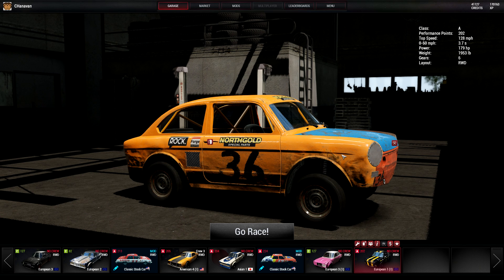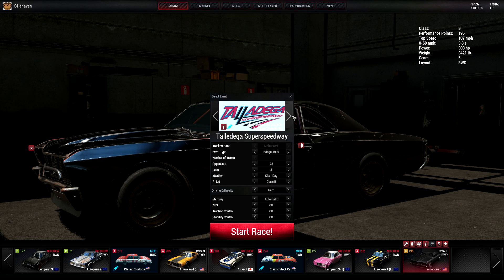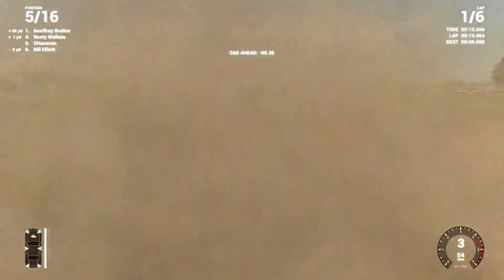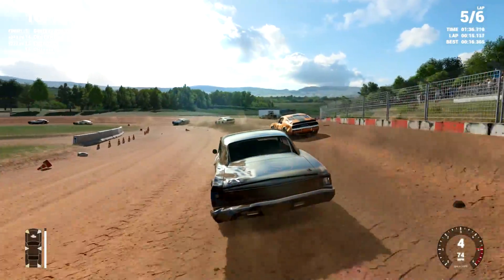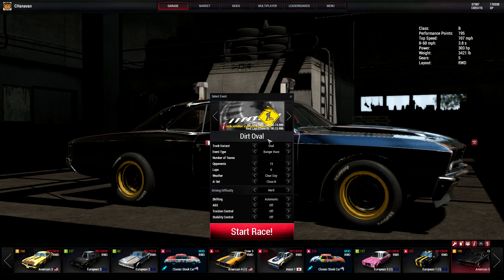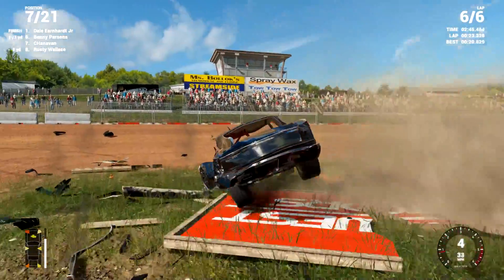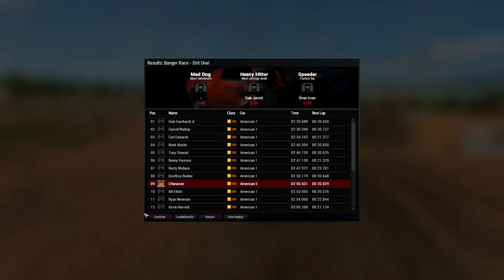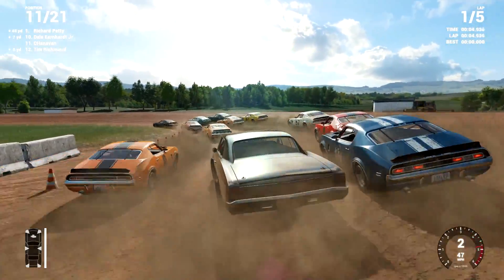Wreckfest - Dirty Oval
Its been a while but I am finally back and in the racing seat once again.  Bugbear decided at some point in my absence to bless us with a gift of a new car, new track, and some overhauled goodness.  Lets go take a look.